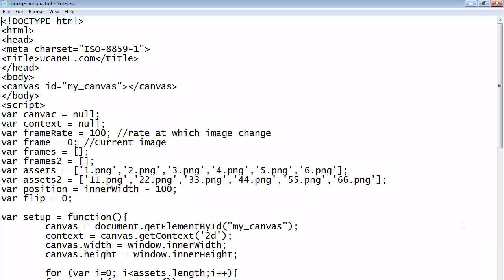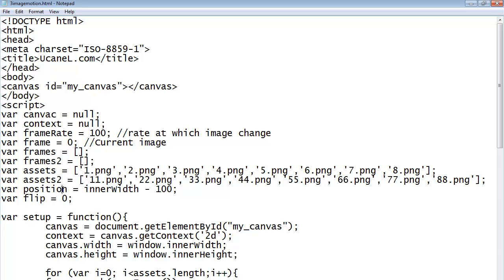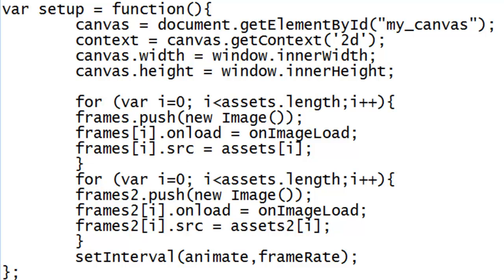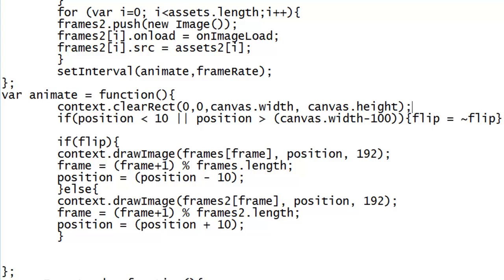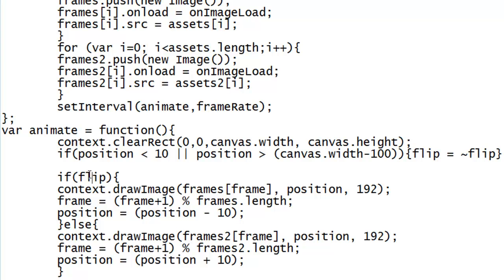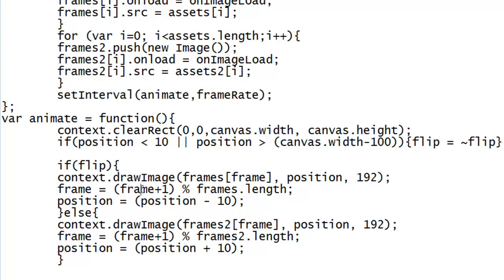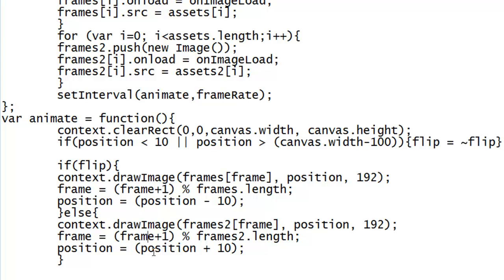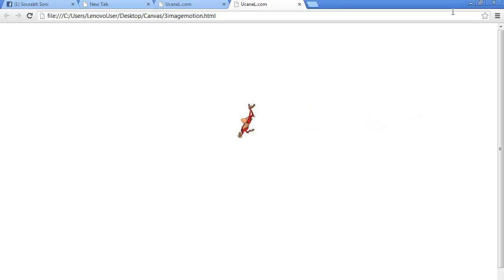HTML5 5.3 Canvas3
HTML 5
Canvas 3 Motion Animation
UCaneL.com
Sourabh